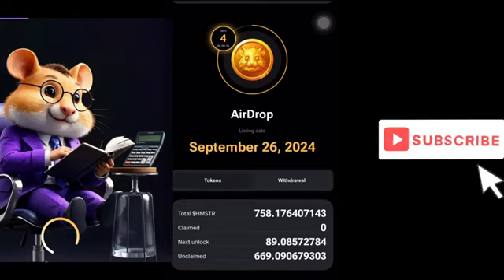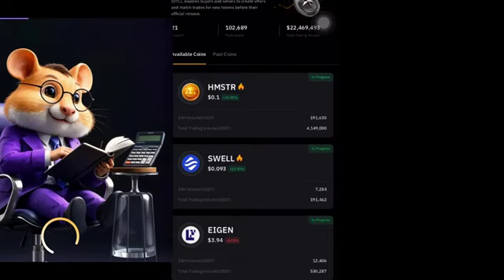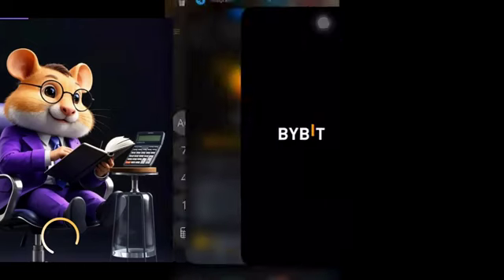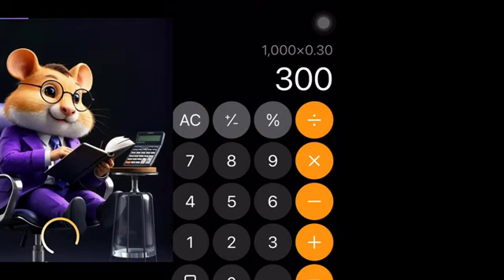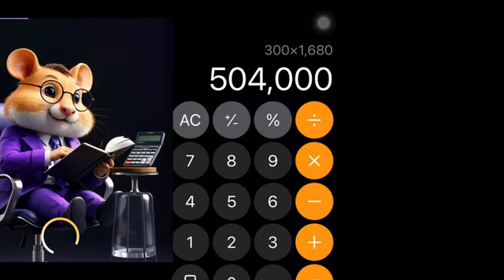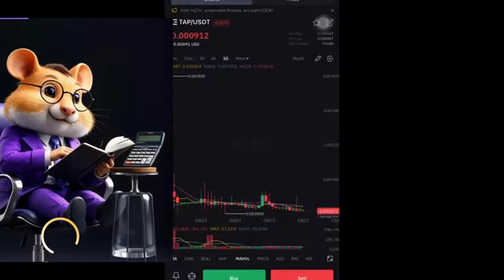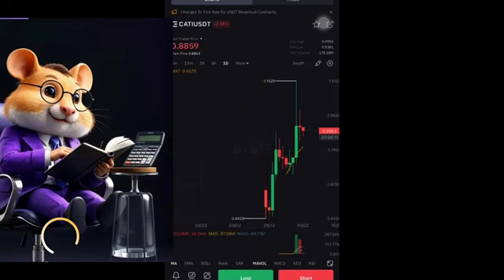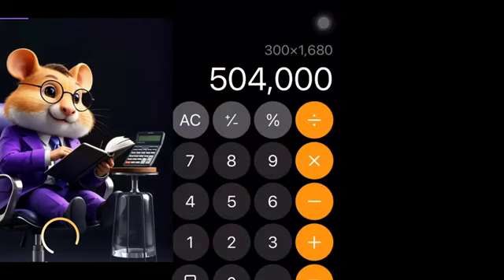Hamster kombat Token Calculate to Dollar Naira (Hamster Kombat Price Convert)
In this informative video, we will guide you through the process of converting your Hamster Kombat airdrop cryptocurrency into usable assets. We will cover the necessary steps, tools, and platforms required for a seamless conversion experience. Whether you are a beginner or an experienced crypto enthusiast, this tutorial will provide valuable insights to help you navigate the world of cryptocurrency conversions effectively. Join us as we explore the exciting realm of Hamster Kombat and maximize your airdrop potential.

In this video I teach how to convert hamster kombat to Dollar and Naira in Nigeria